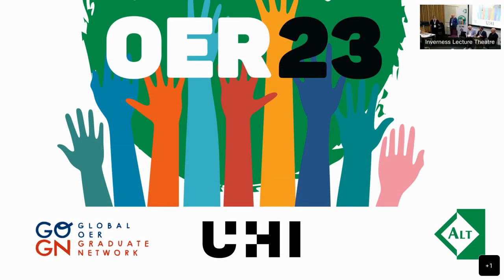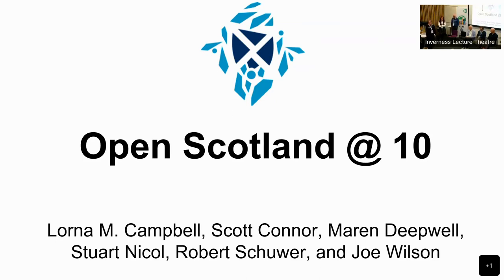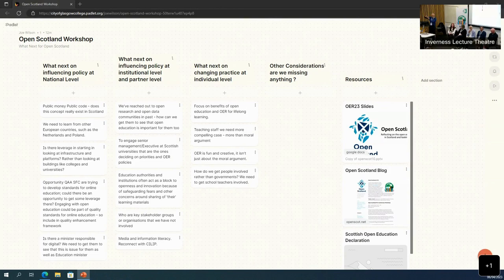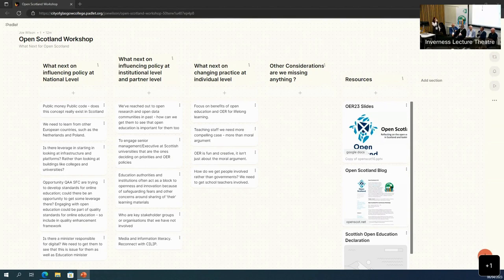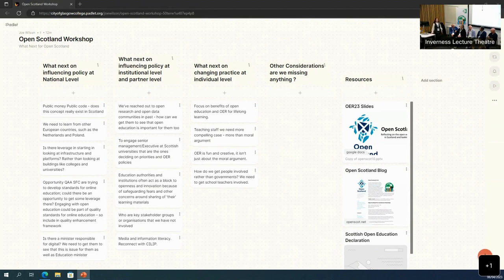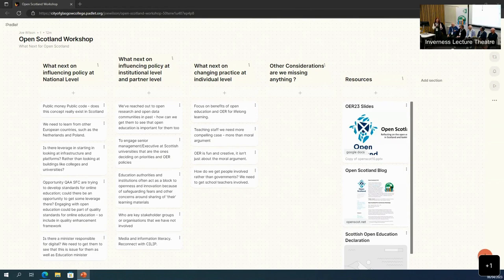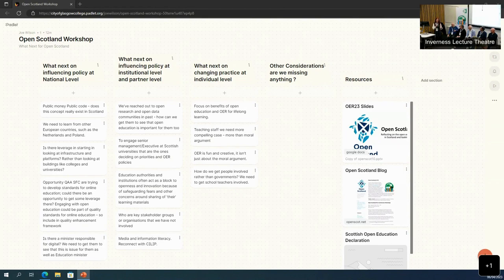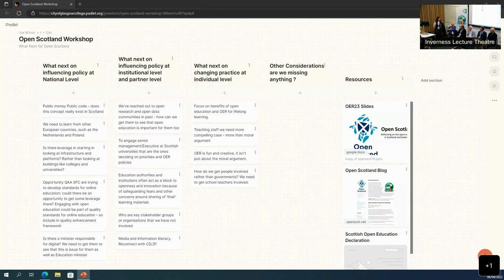OER23 Closing plenary - Open Education in Scotland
One of OER23’s key themes is Open Education in Scotland – celebrating 10 years of the Scottish Open Education Declaration. This panel discussion brings together voices from across our host nation’s Open Education landscape, together with colleagues from The Netherlands, to share insights into current practice and policy. We’ll discuss engagement with open education across Scotland, focusing on the benefits and affordances of open education and OER and how it can help to address local and global education challenges and priorities, while reflecting on the relevance of the original aim of Open Scotland: To raise awareness of open education, encourage the sharing of open educational resources, and explore the potential of open policy and practice to benefit all sectors of Scottish education.

Speakers: Lorna M. Campbell, Open Scotland and University of Edinburgh; Scott Connor, University of the Highlands and Islands; Maren Deepwell, ALT; Stuart Nicol, University of Edinburgh; Robert Schuwer, consultant and former UNESCO Chair on Open Educational Resources; Joe Wilson, Open Scotland and City of Glasgow College.